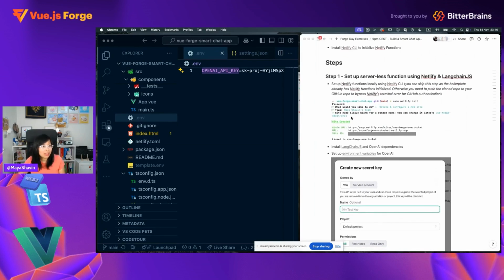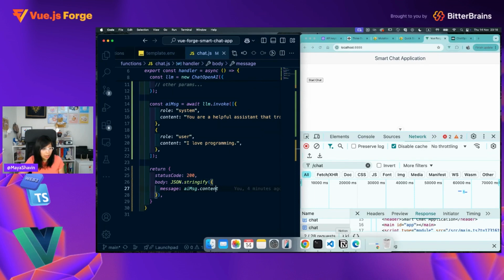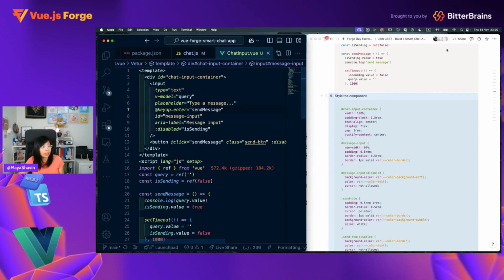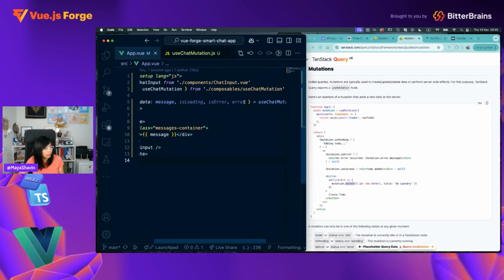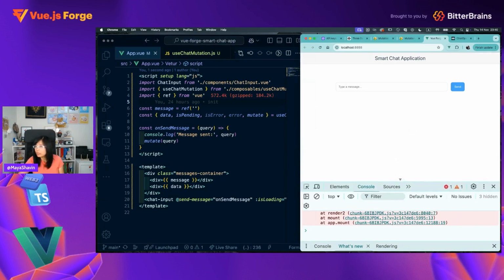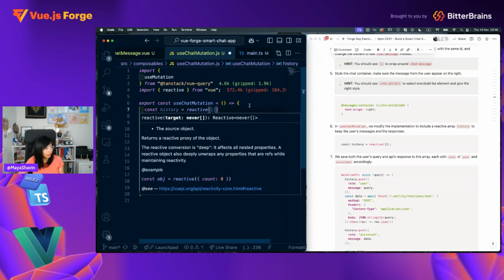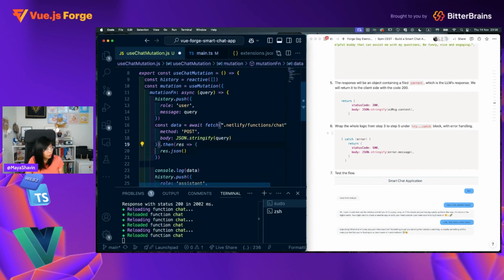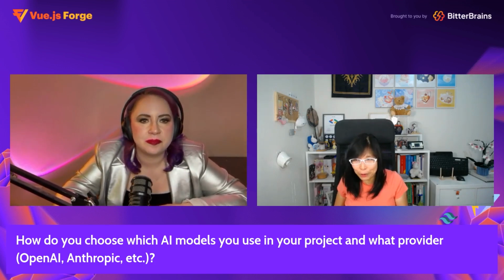Vue.js Forge 2024: Maya Shavin - Smart Chat App with Vue, AI and Serverless Function Solution LIVE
Solution Video: Maya will showcase the solution, connecting Vue with serverless functions and AI, demonstrating how to handle API calls, manage state, and ensure seamless user interactions in a real-time chat application.